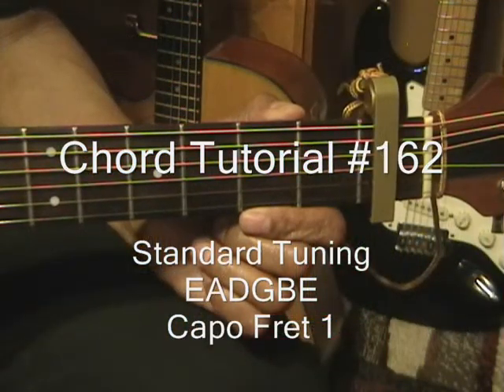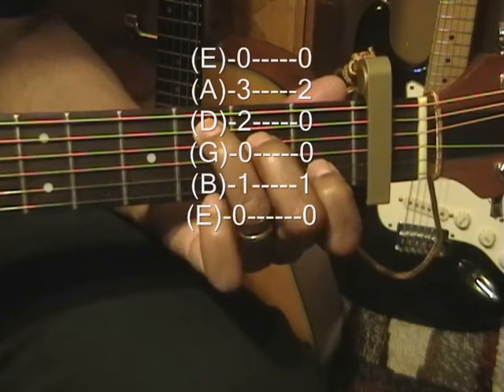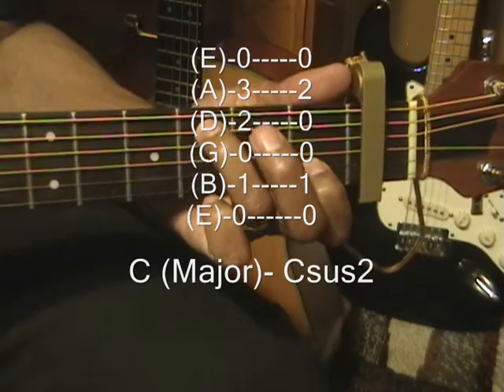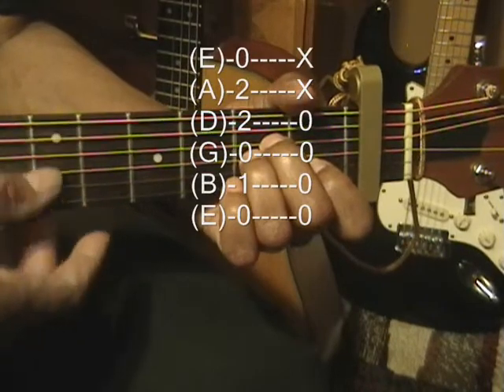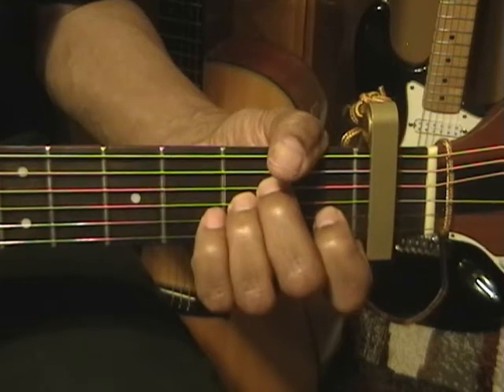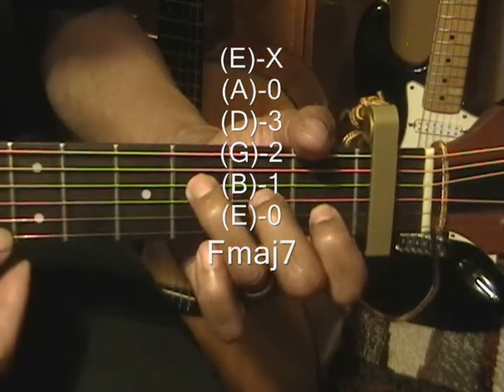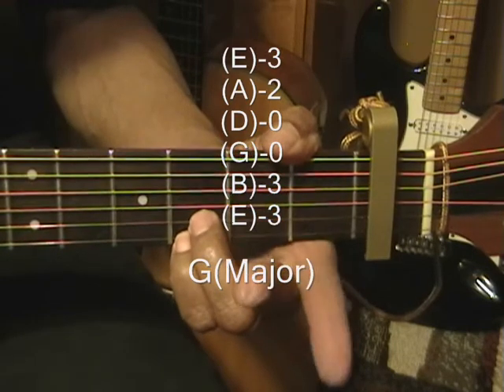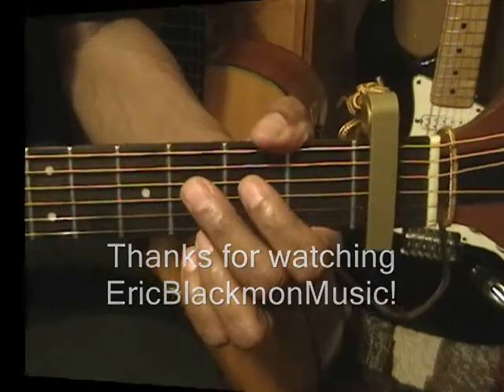Guitar Chord Form Tutorial # 162 Chris Tomlin Style Chords Lesson In Christ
The Top Ten Guitar Lessons On This Channel!
EricBlackmonMusic
Gospel Chops Viral Videos
How To Play Christian Music On Guitar